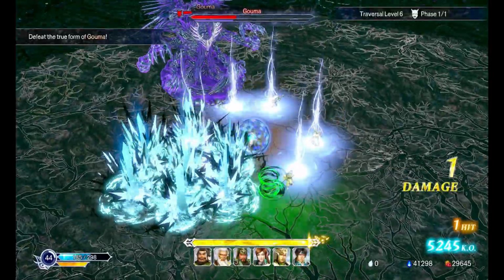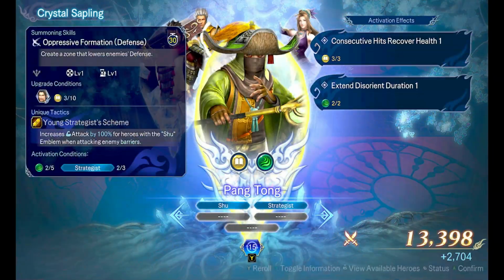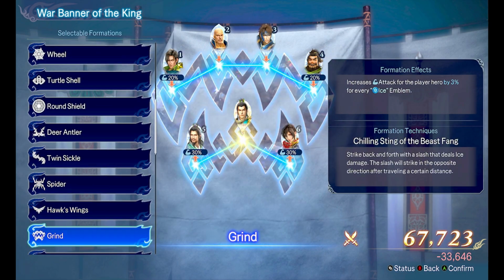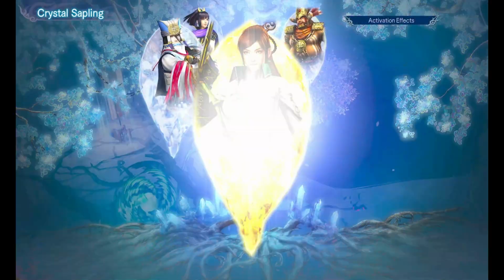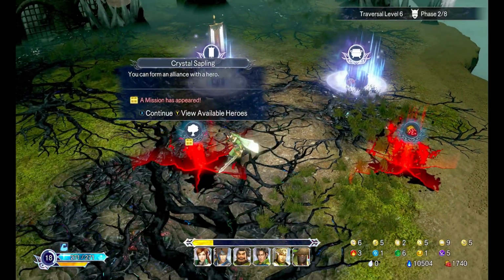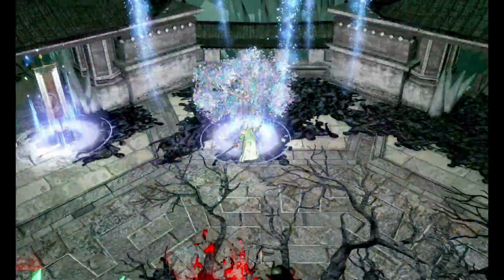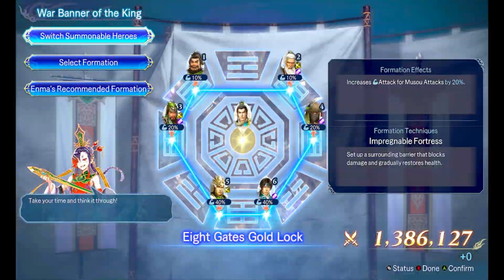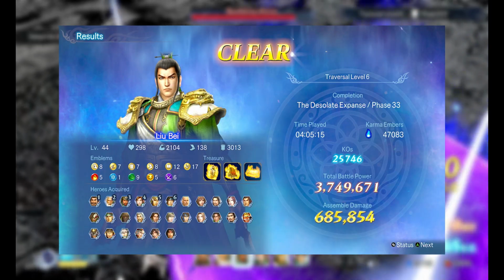Warriors Abyss Walkthrough W/ Explanation - Traversal 6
Traversal 6 is easy but I Hate it: Coming Soon!